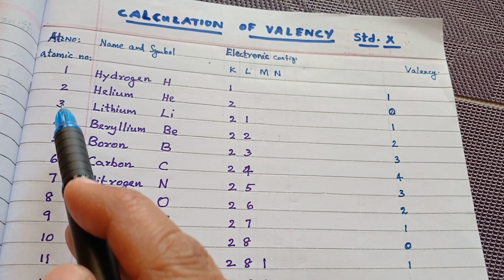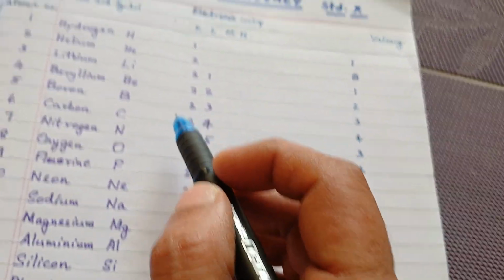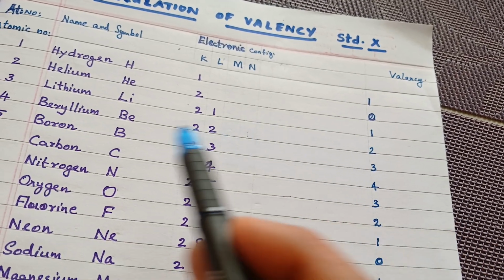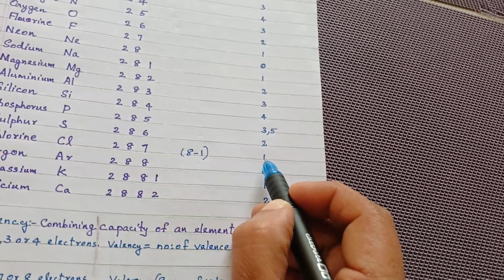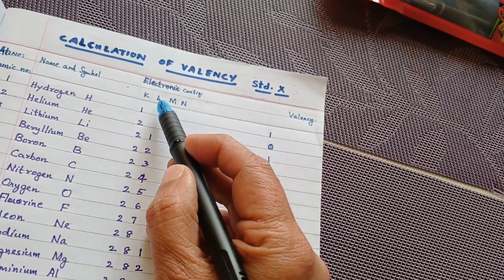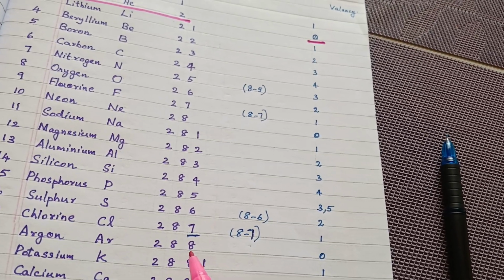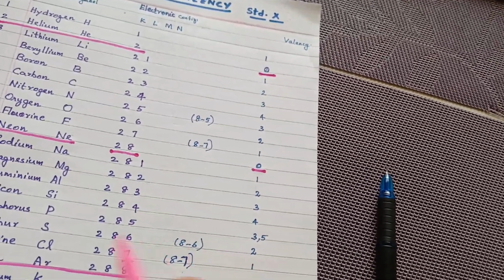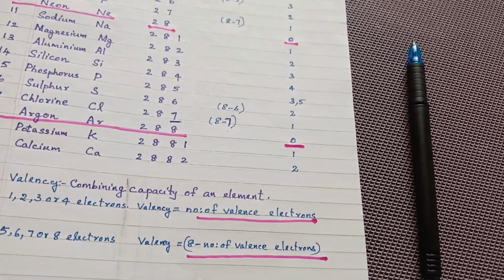Calculation of valency(ClassX)-MIRIAM TEACHER'S NEET UG CHEMISTRY.